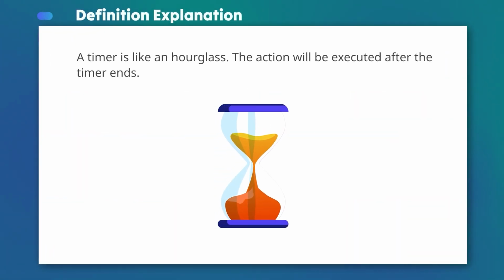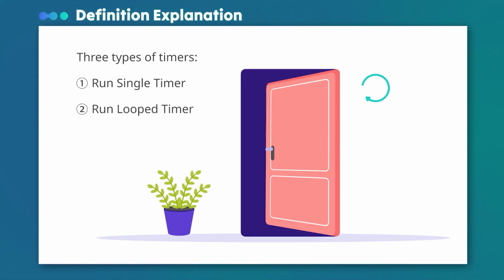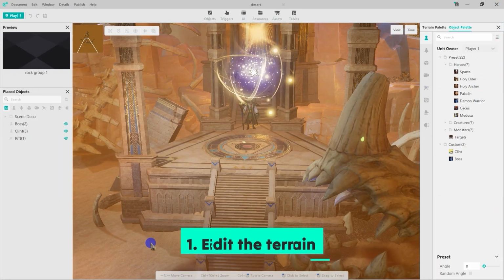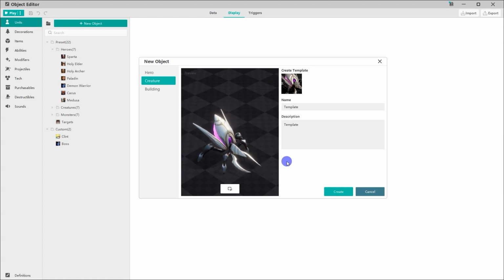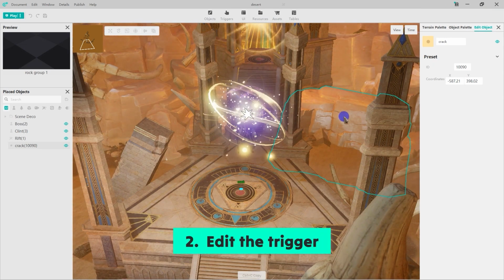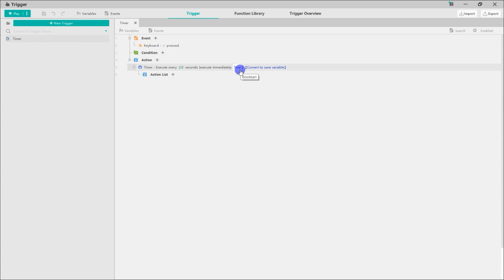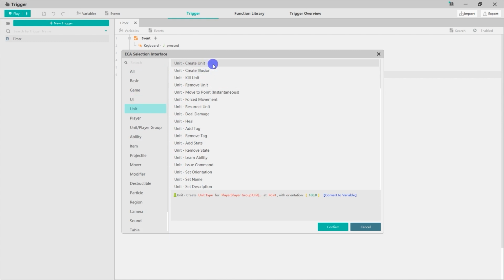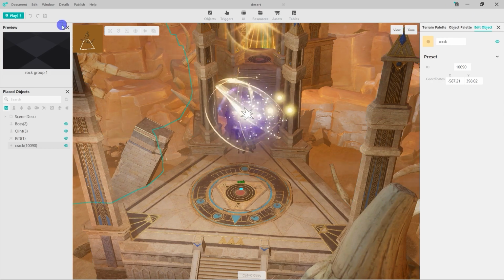Trigger Stage 2 - Part 4: Timer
In this video, we will learn about timers. We can use timers to set game logic related to time in CliCli.

There are three types of timers: Run Single Timer, Run Looped Timer, and Run Count Timer. We will introduce the differences among these three timers and use the Run Looped Timer to achieve an effect of auto-generation of units.